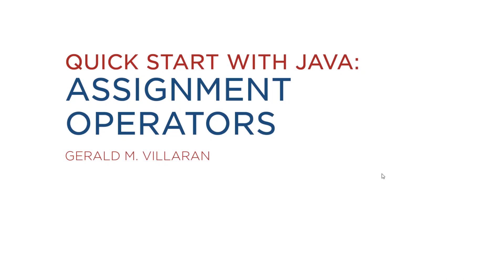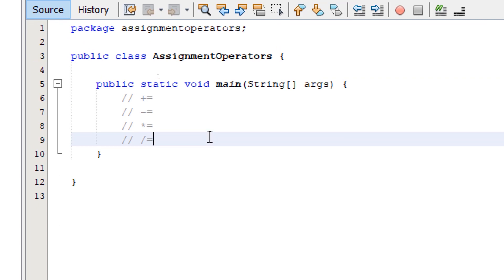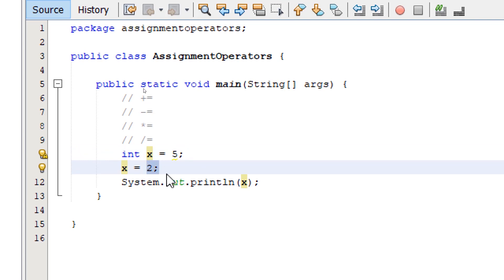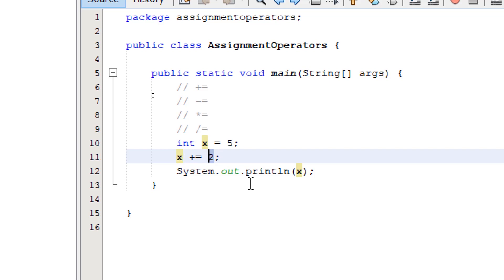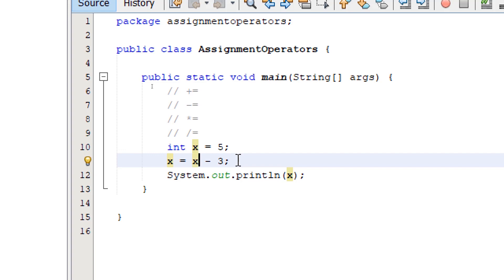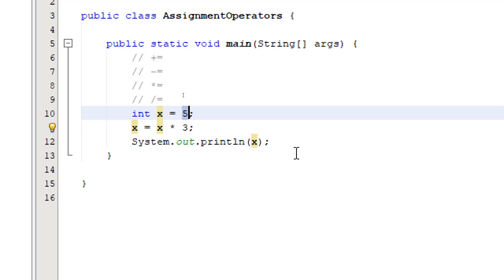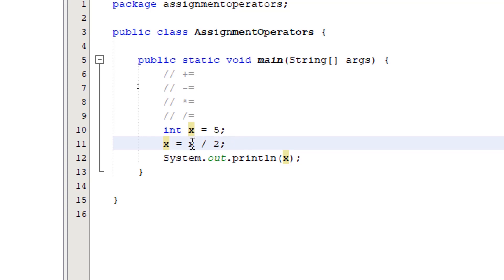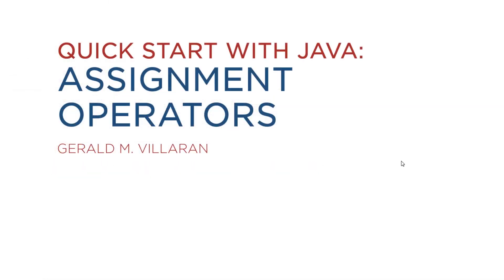Lecture 10: Quick Start with Java: Assignment Operators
Quick Start with Java: Assignment Operators by Gerald M. Villaran

Learn the other important assignment operators in Java.